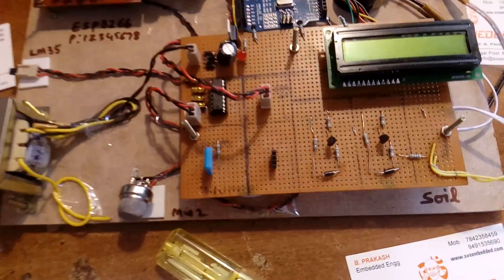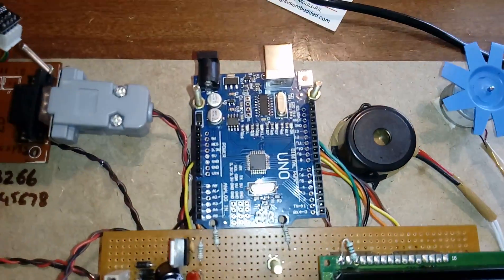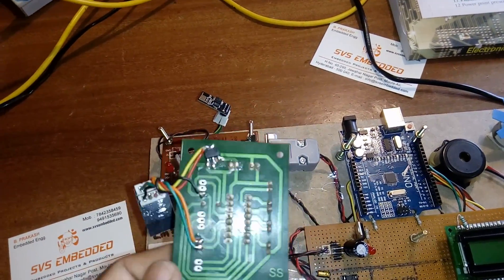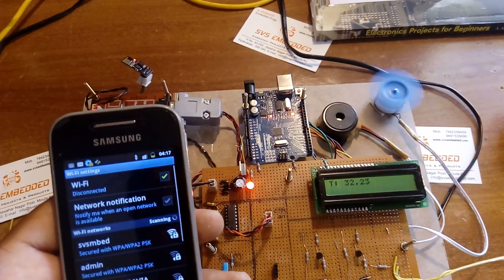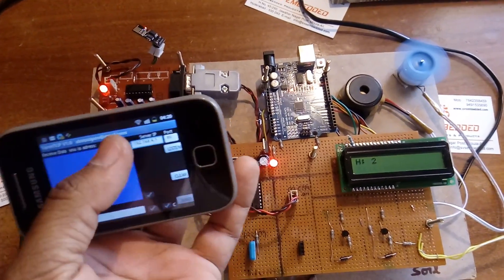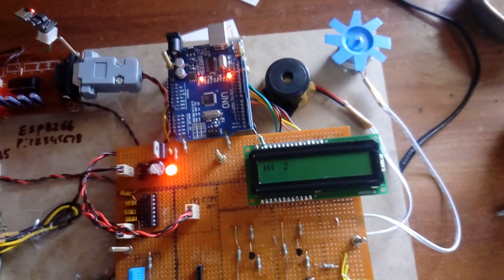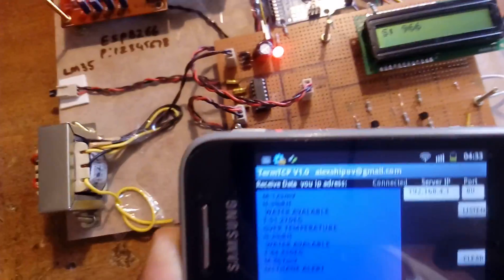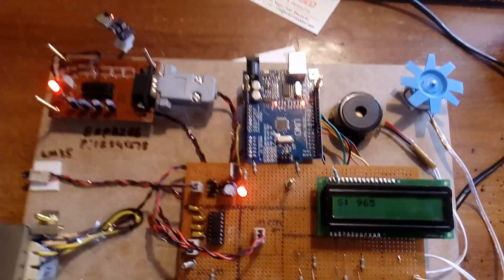Wi-Fi project :Agriculture Environment Monitoring system using Android | WiFi ESP8266 Module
1. Wi-Fi project :Agriculture Environment Monitoring system using Android | WiFi ESP8266 Module,

2. WiFi Based Personal Health Monitoring System,

3. LOW COST Home automation based on ESP8266 WiFi,

4. Latest WiFi Based Projects for Final Year IEEE Projects, wi-fi based projects, WI-FI ,

5. WIFI based agriculture Environment Monitoring system using android,

6. Arduino WiFi Control with ESP8266 Module,

7. Smart Agriculture Monitoring and Data Acqusition System,

8. wifi based final year projects,

9. wifi based home automation using arduino,

10. home automation system using wifi,

11. wifi based advanced home automation system,

12. home automation using wifi pdf,

13. wifi based electronics projects,

14. wifi based home automation ppt,

15. home automation using wifi project,

16. IOT based Theft Premption and Security System,

17. 100+ Ultimate List of IOT Projects For Engineering Students,

18. Healthcare IoT projects with home automation, raspberry pi, arduino, wireless, RFID, GSM,

19. A Simple IoT Project with the ESP8266 WiFi module,

20. Secured Smart Healthcare Monitoring System Based on IoT,

21. Home Automation using Raspberry Pi | Android WiFi Module,

22. Arduino wifi home appliances control using android mobile app,

23. Automatic irrigation system using zigbee,

24. Solar powered wireless monitoring system of environmental,

25. ESP8266 Projects - ESP8266 Projects - ECE / ETC / ETM / IE – Branches,

26. IOT based load control over standalone Wi-Fi,

27. Home automation under Wi-Fi through Android apps from any smart,

28. Android Arduino Home Appliances Control using WiFi Module,

29. WiFi : Arduino Based Home Appliance Control Using Android Phone,

30. ECE student projects - School of Electrical and Computer Engineering,

31. Greenhouse Environment Controlling with Monitoring on Android,

32. Wireless Monitoring of Agricultural Environment,

33. Survey on Android Based Live Monitoring System of Green House,

34. Design of Greenhouse Environment Remote Monitoring System,

35. A WIFI based Smart Wireless Sensor Network for Monitoring ,

36. The Research and Design of the Android-Based Facilities,

37. implementation of green house environment monitoring ,

38. Smart Precision based Agriculture using Sensors ,

39. Agriculture Projects & Irrigation Projects - IRRIGATION BASED ,

40. IoT based Smart Agriculture – svsembedded,

41. Smart Sensor Based Soil Monitoring System – svskits,

42. Agricultural Management using Wireless Sensor Networks,

43. The green house monitoring system is based on Wireless Sensor,

44. Greenhouse monitoring and control based on IOT using WSN,

45. Arduino Based Smart Drip Irrigation System Using Internet,

46. A Review on Precision agriculture using Wireless Sensor Networks,

47. Implementation of Wireless Sensor Network for Real Time Monitoring,

48. Measurement and Monitoring of Soil Moisture using Cloud IoT ,

49. Remote Monitoring And Control System For Environmental,

50. Development of intelligent gateway for heterogeneous networks,

51. AUTOMATED IRRIGATION SYSTEM IN AGRICULTURE USING WIRELESS,

52. ENVIRONMENTAL MONITORING AND MANAGEMENT BASED ON IOT,

53. A WIRELESS HEALTH MONITORING SYSTEM BASED ON ANDROID,

54. Intelligent Irrigation Control System Using Wireless Sensor,

55. automatic monitoring system model using Wireless Sensor Network (WSN),

56. Design and development of a system to monitoring the soil moisture using Cloud IoT,

57. environmental monitoring, agricultural production and hydrological studies,

58. Overview of Automatic Farming & Android System,

59. Android Application Development for Environment Monitoring ,

60. smart farm - an android based monitoring system for agricultural land,

61. green house monitering and controlling using gsm and android,

62. Remote Monitoring and Control System for Environmental Parameters,

63. Greenhouse Environment System Based on Remote Control ,

64. Applications of Wireless Sensor Networks in Marine Environment,

65. Design of Environment Monitoring and Control System,

66. A Monitoring and Control System for Aquaculture via Wireless Network,

67. automated farming using microcontroller and sensors,

68. Green House Automation using Zigbee and Smart Phone,